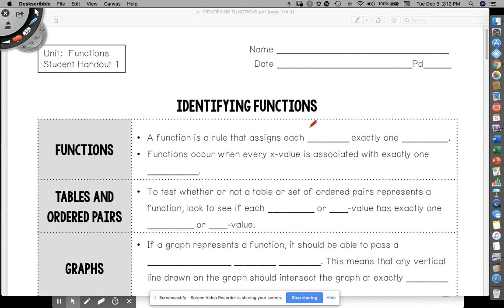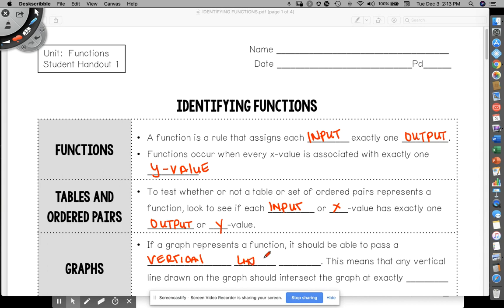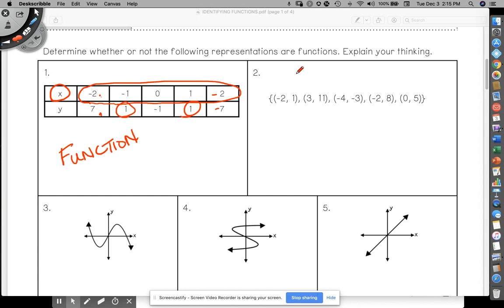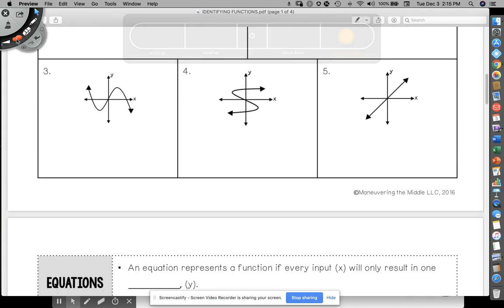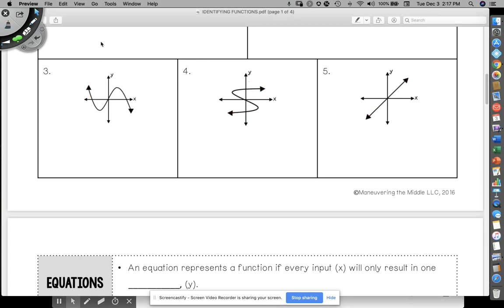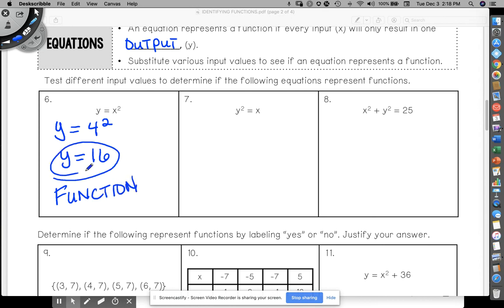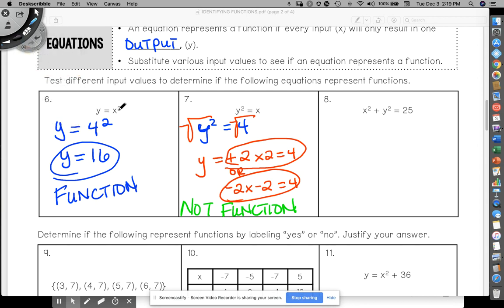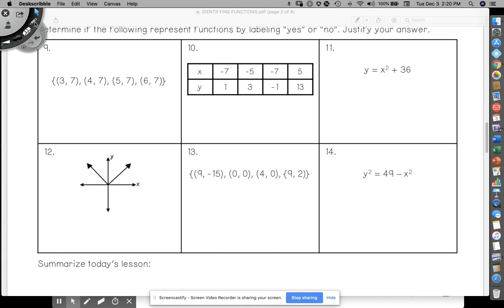UNIT 4 IDENTIFYING FUNCTIONS- DONE WITH TEACHER